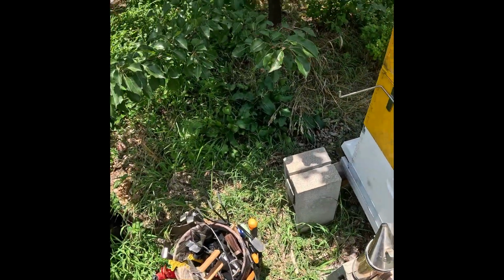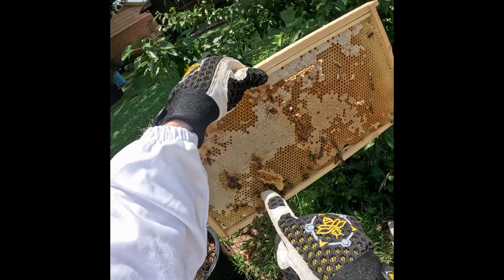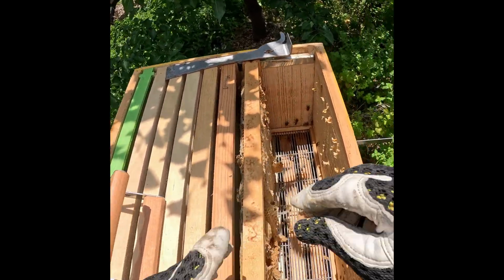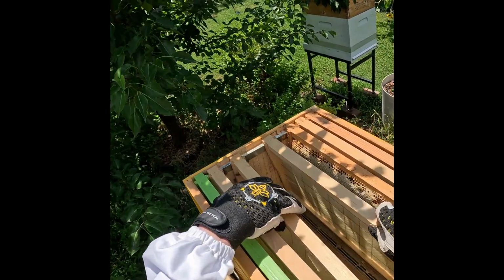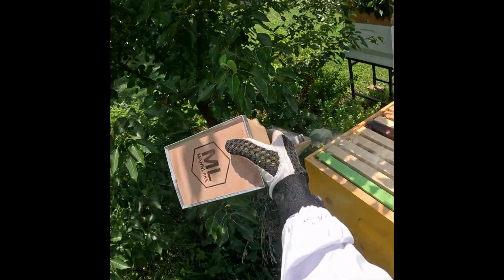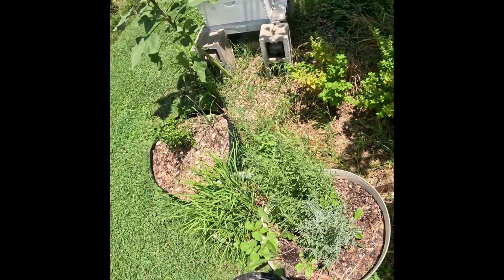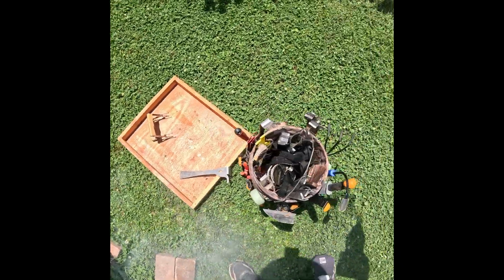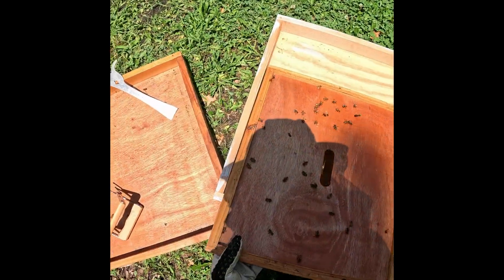Quick Hive Inspection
Camera angles are off due to head mount; however, you can see the honey flow is on.  Also, the camera overheated at the end of the video. Overall, the hives are looking good and hopefully I can harvest some honey soon.